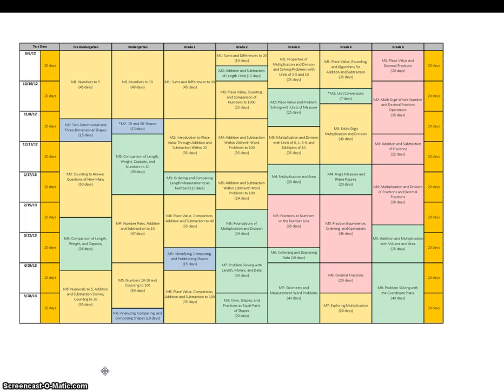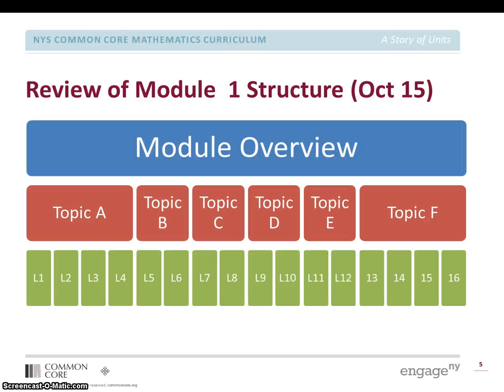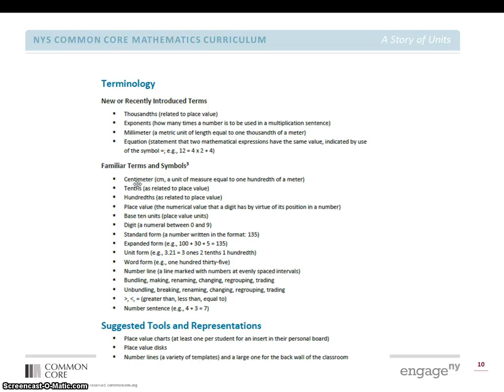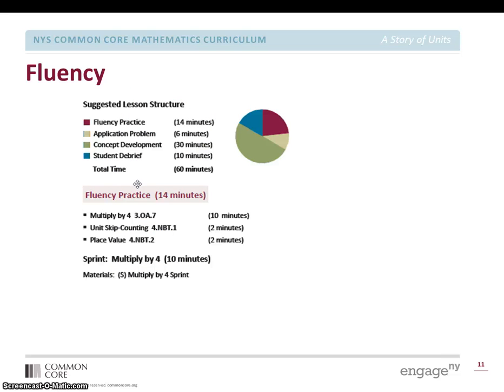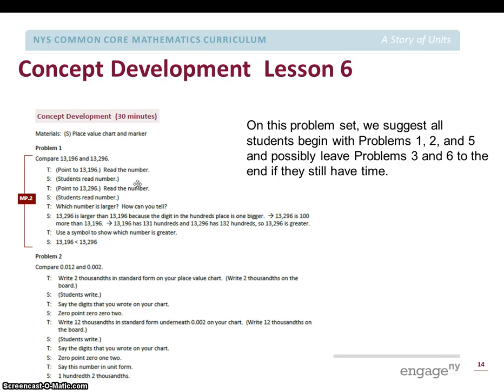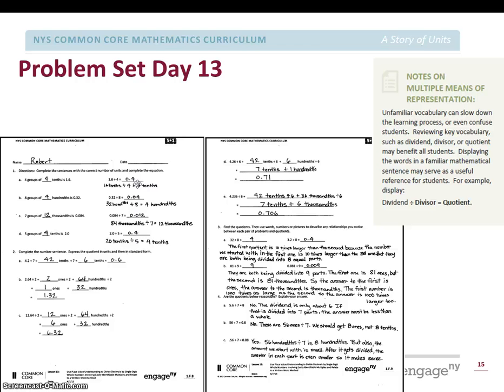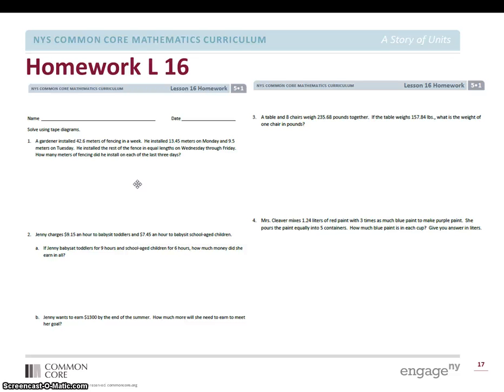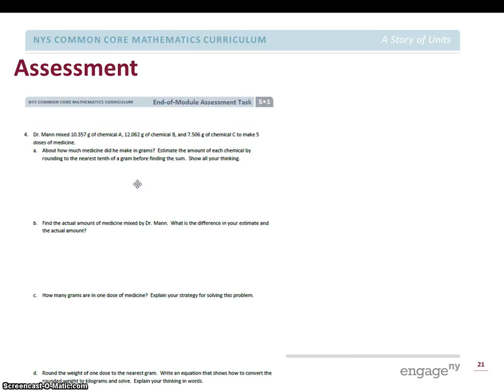Grade 5 Math Module 1 overview